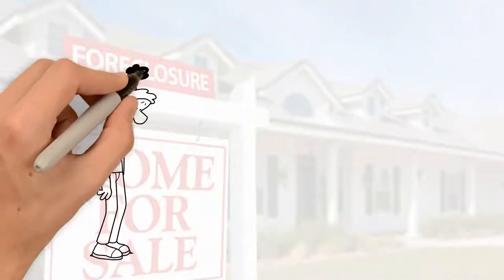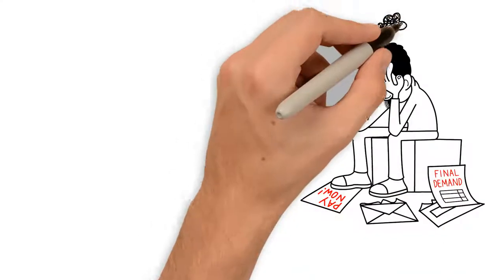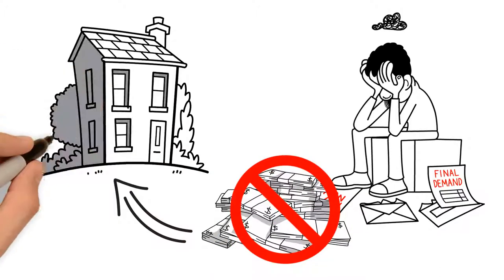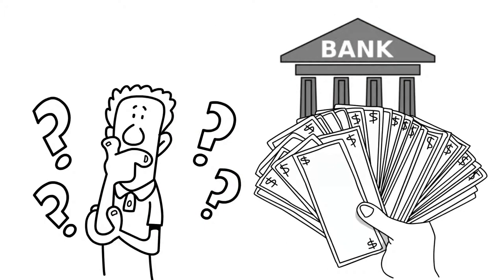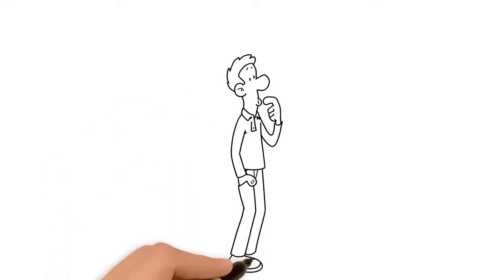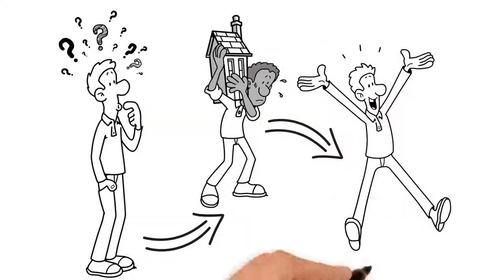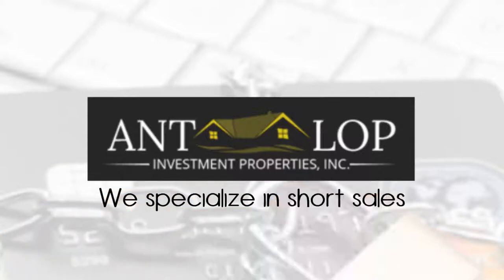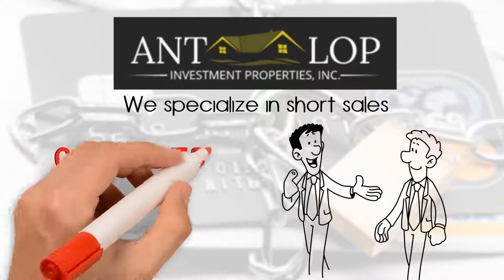How do I short sale my house?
This video explains how to short sale your house. You may have to do a short sale because you are facing foreclosure.

This video goes through the process of a short sale and how it can help you.

It also describes how we can help you avoid foreclosure.

We can help you short sale your house easily and at no cost to you.

Benefits of a short sale are as follows:

1. Short sales are free.
2. You may receive money as relocation assistance from the bank.
3. A short sale allows you to get out of your foreclosure debt.
4. A short sale does not show up on your credit report.
5. If you have one, your secret clearance will not be affected.
6. You will have no deficiency.
7. You will not have to rush to move.
8. Wherever you move, you’ll actually get approved because you  don't have a foreclosure stain on your credit.
9. You won't be taxable on the full amount that was owed.
10. The bank waives their right to pursue you for any additional money owed
11. The bank releases you in court  from foreclosure.
12. You’ll get to sleep at night.
13. You will not have a for sale sign in front of your house.
14. You don't have to tell your kids you got foreclosed.
15. You’re taking control.
16. You will have no deficiency

As you can see, the benefits far outweigh the heartache, headache, and pain that comes with being forced out of your house.

Call today and set up an appointment before it’s too late. Every day counts in a foreclosure. Act now.